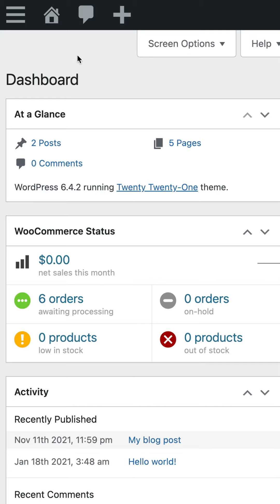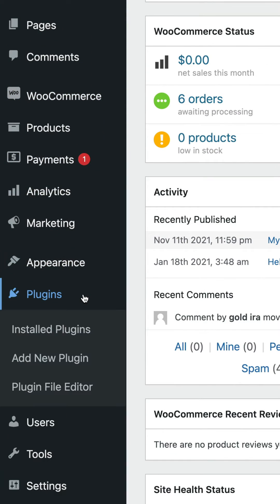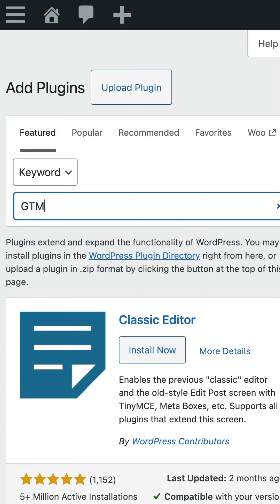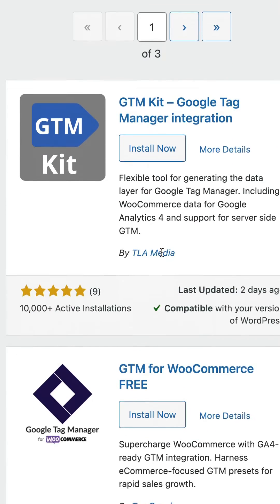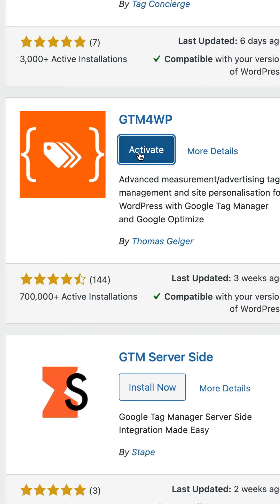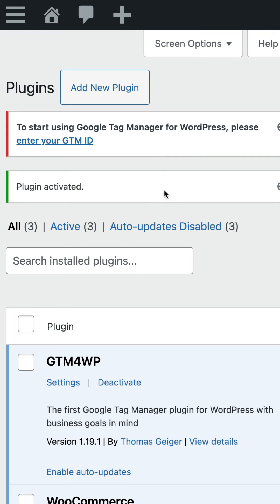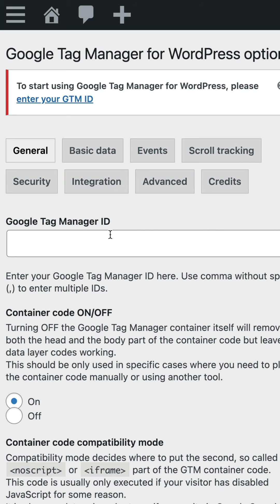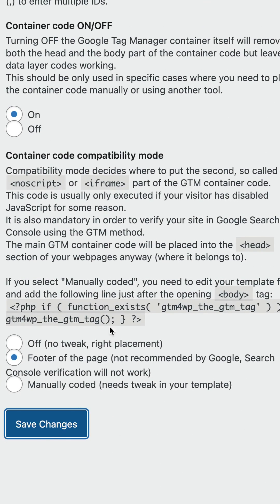How To Add Google Tag Manager Code In Wordpress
There are two ways you can add the Google Tag Manager (GTM) container code to WordPress. In this video, you will learn about our recommended method for getting up and running with Google Tag Manager on WordPress.